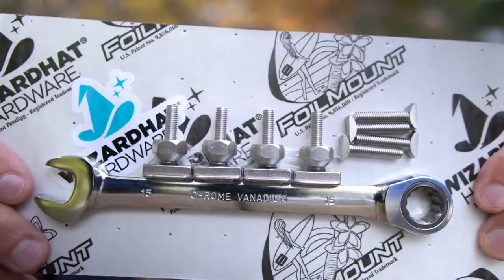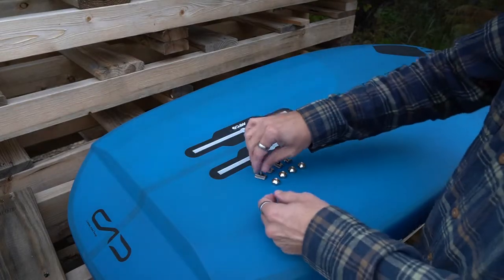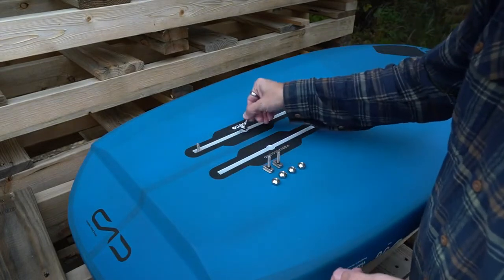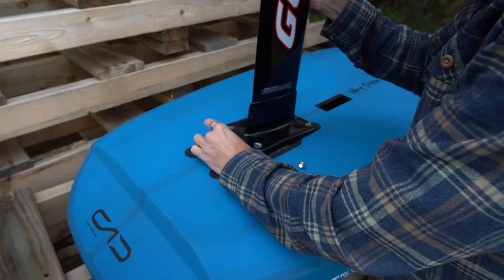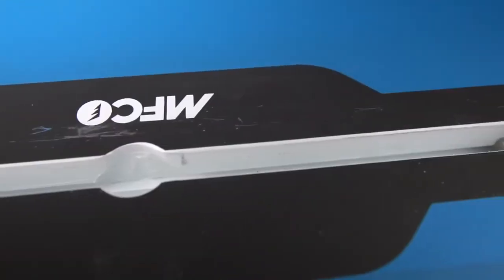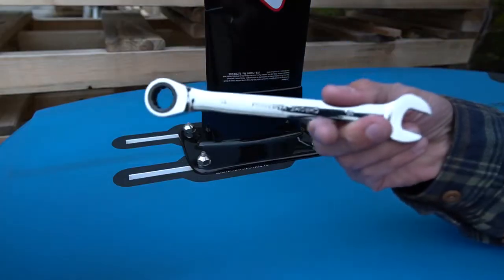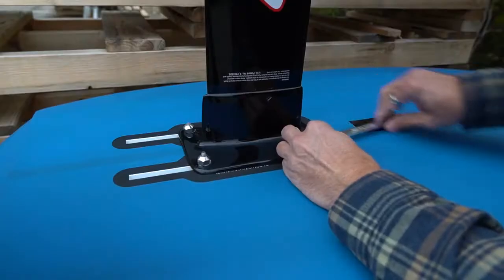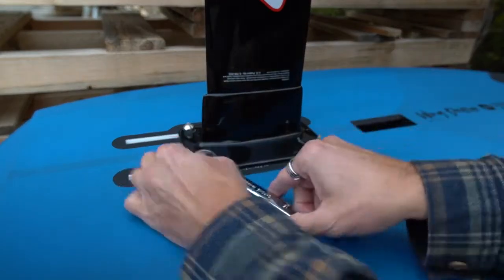Wizard Hat Universal Foil Mounting Hardware for Wing Foiling